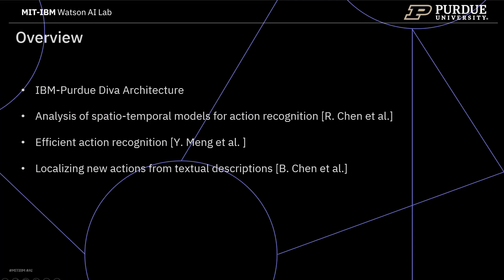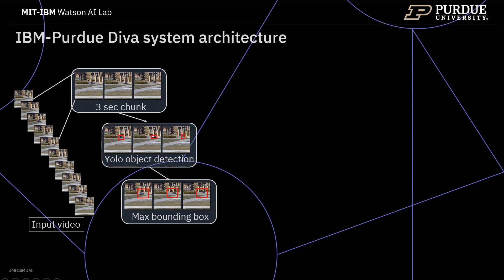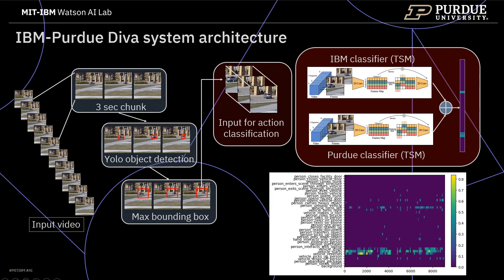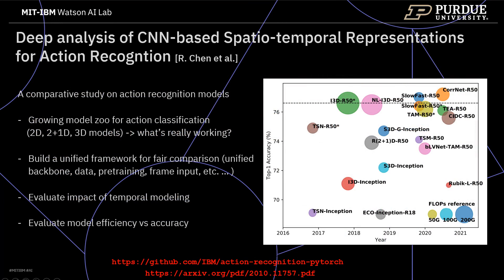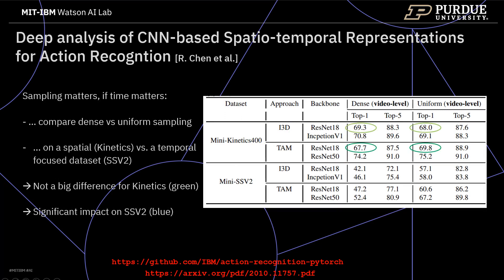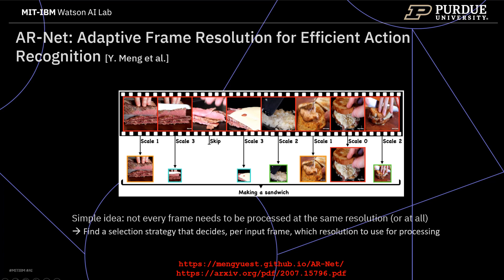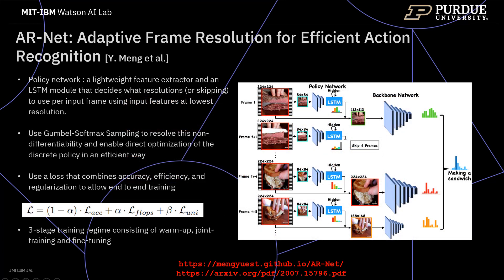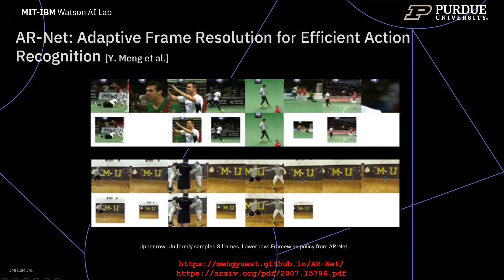HADCV21-Aspects-of-Realtime-Act-Detection-Kuehne Part 5